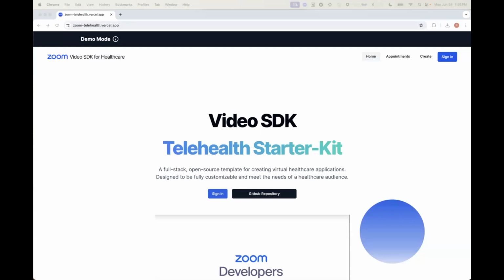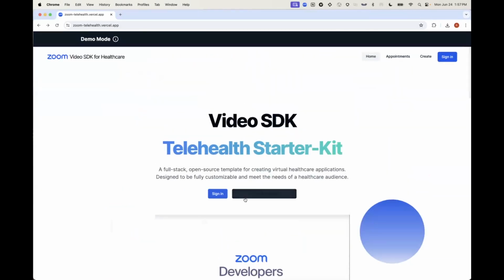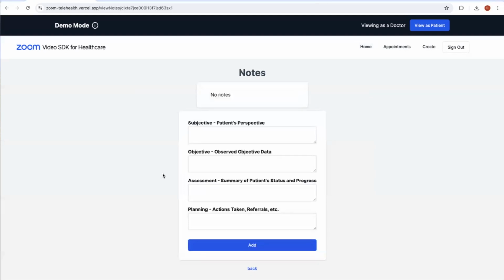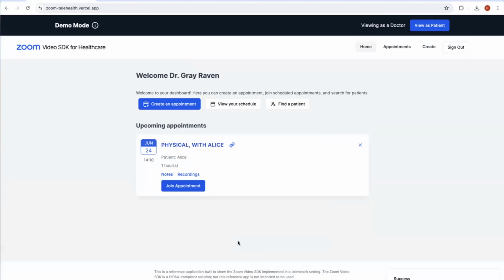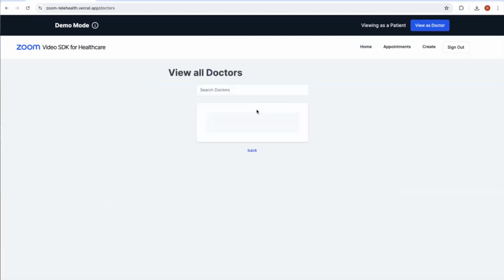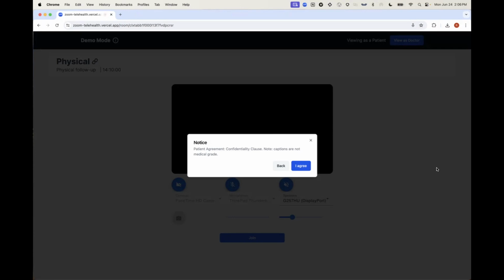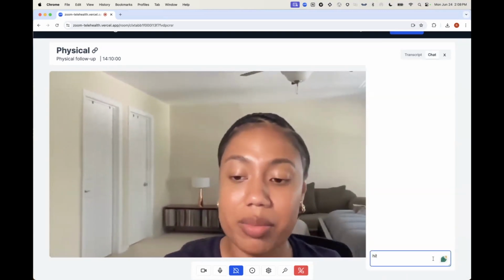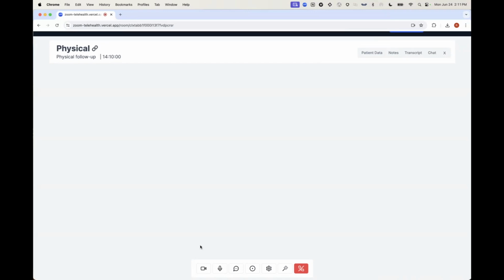Zoom Video SDK Telehealth Sample Application Starter Kit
Welcome to the Telehealth Video SDK Starter-Kit. This full-stack application serves as the starting point for you to create your own customized virtual healthcare experience. This product was built with the Video SDK for web, Next.Js, SQL + Prisma, & Typescript. In this video, learn more about the application with a full walkthrough of the user experience.